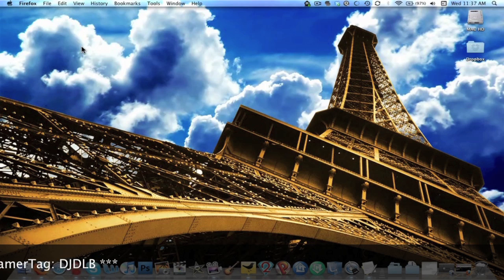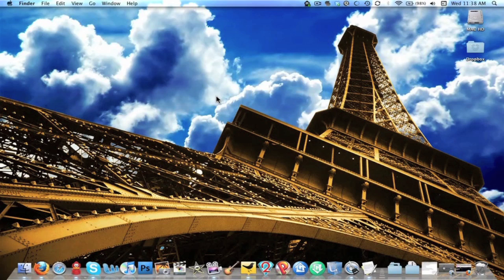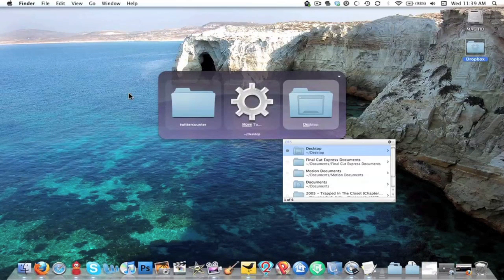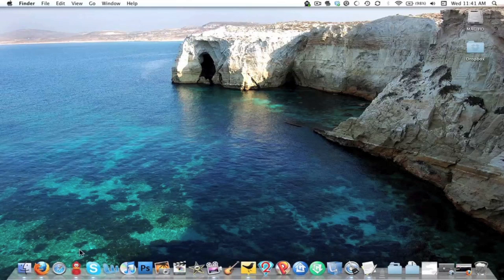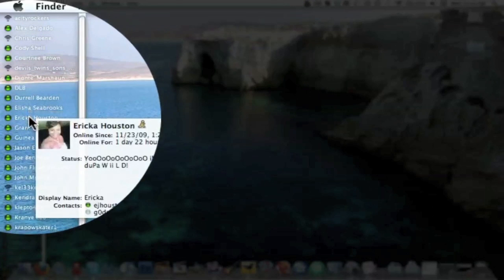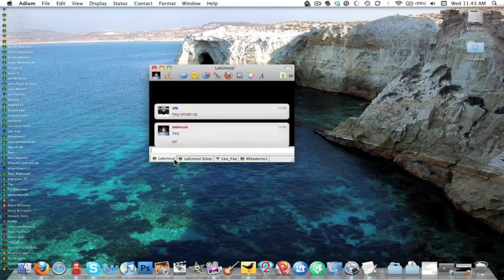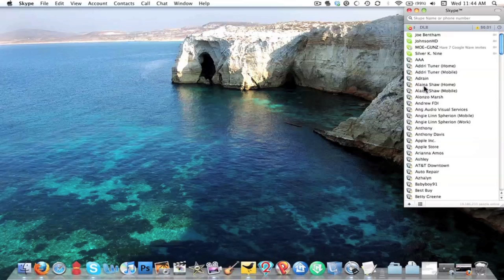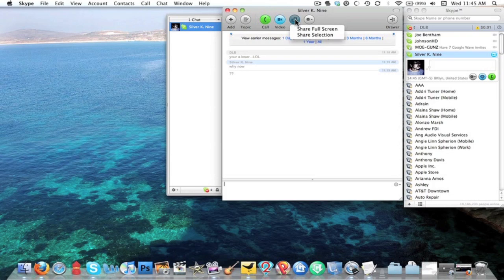DLBTV: Whats in my Dock Part.1 and Our First Giveaway Winner!!!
PSN ID: DLB
GamerTag: DJDLB
AOL IM: Dandri
Yahoo IM: Mrjiggaman